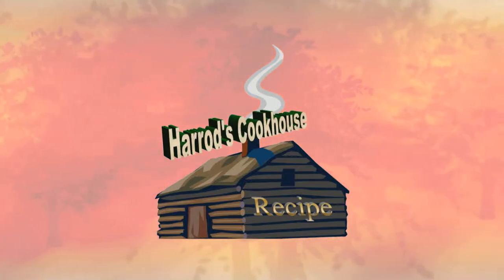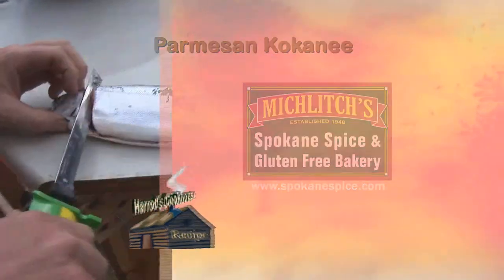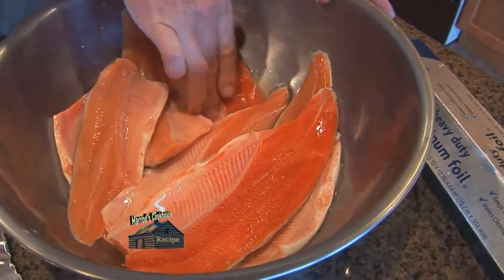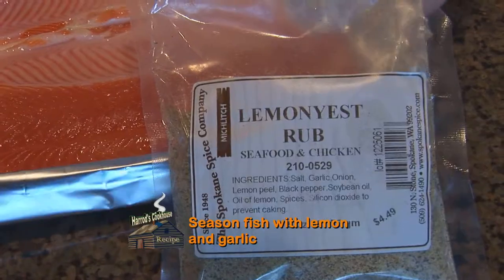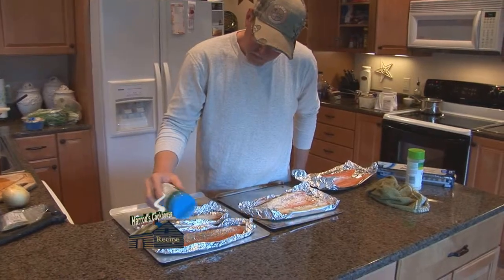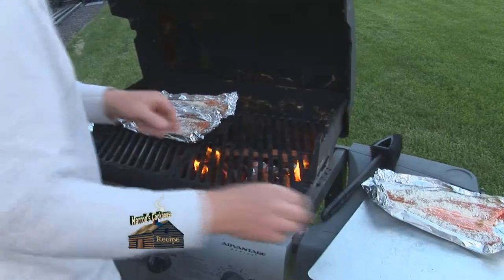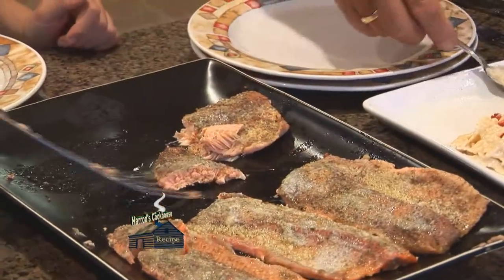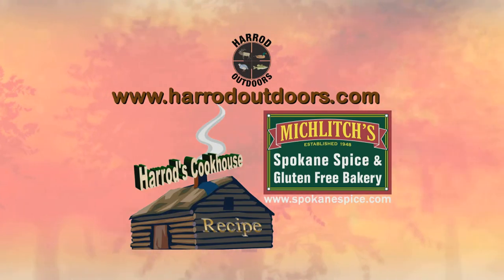Parmesan Kokanee Recipe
Enjoy a new feature segment of The Northwest Outdoorsmen! Recipes developed by outdoorsmen here in the northwest.